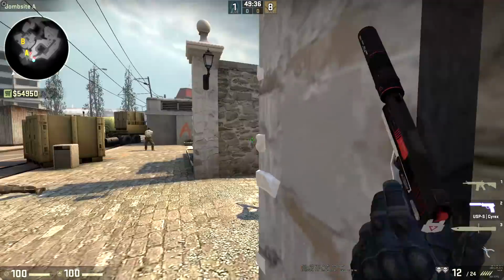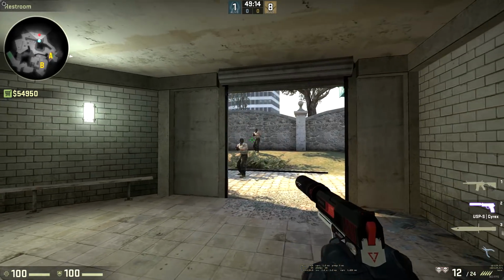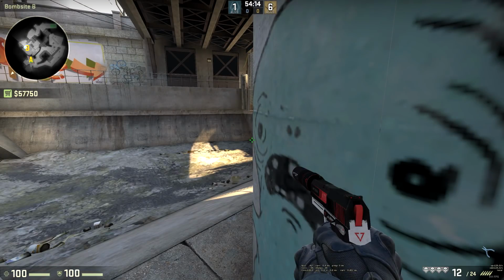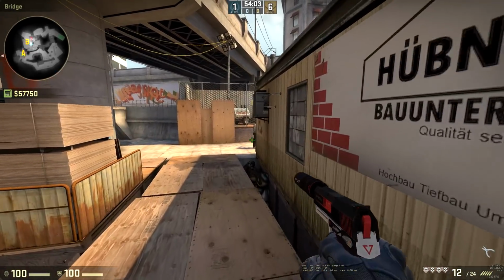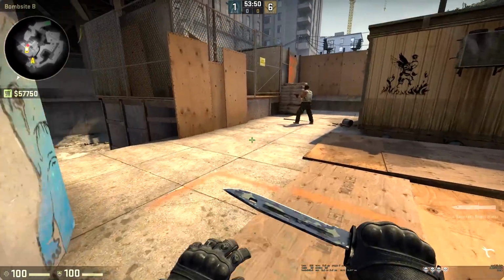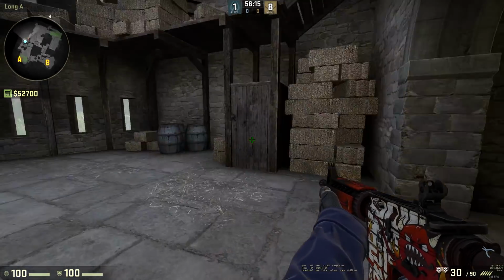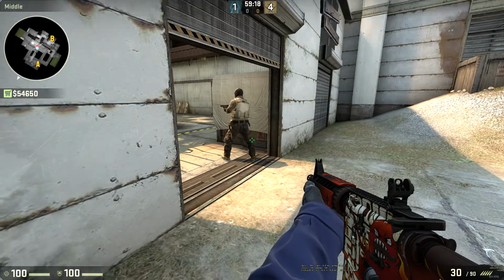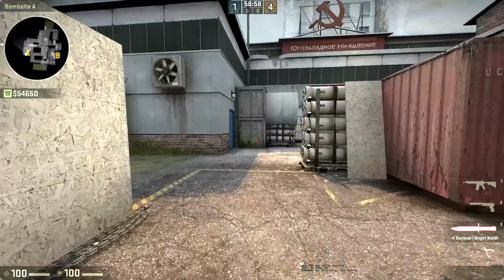Using Shadows to Pre-Fire in CS:GO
Taking a look at all the best spots in CS:GO that shadows can be used to predict an enemies position and Pre Fire them.